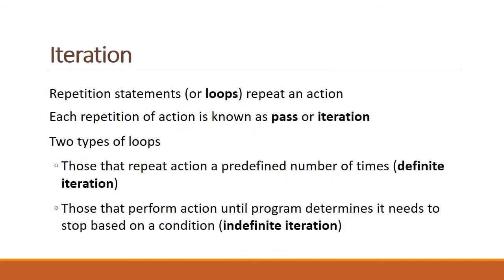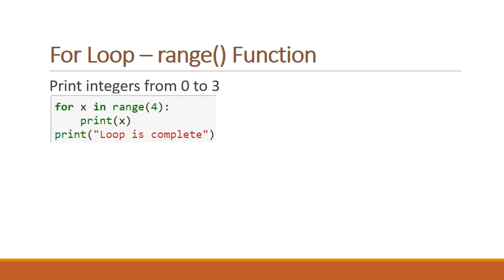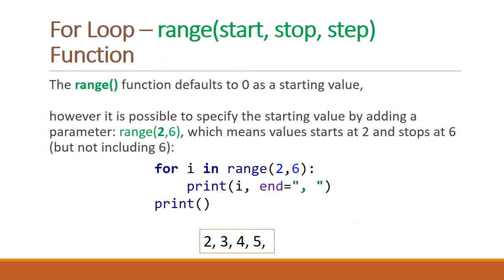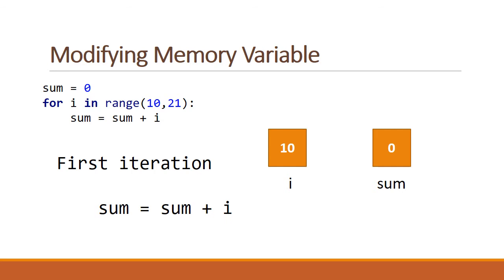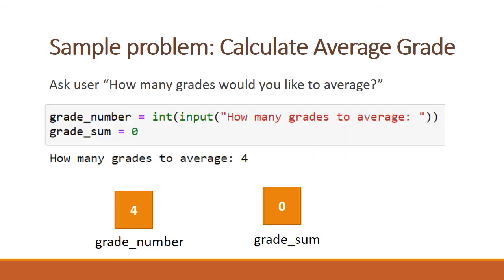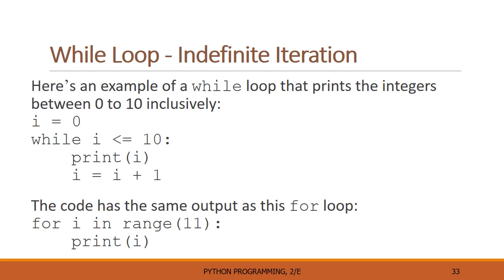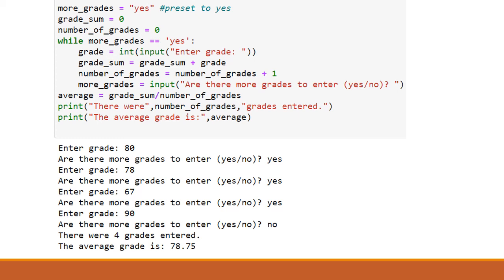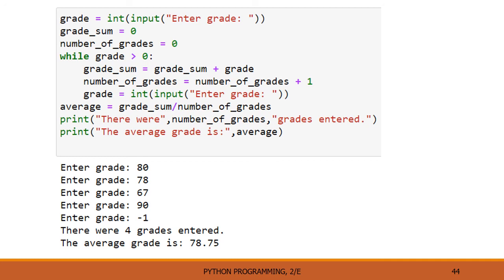Session 3 - Python Iteration